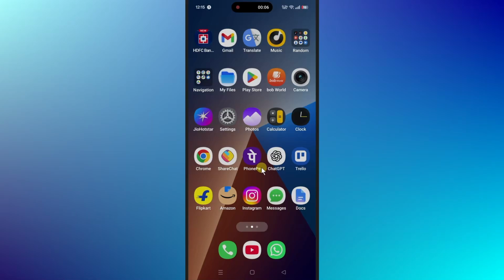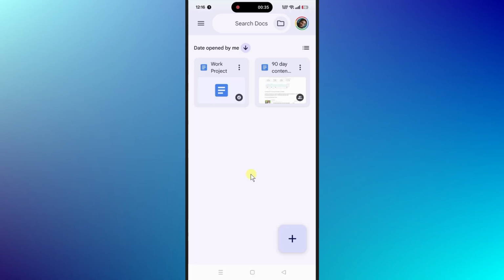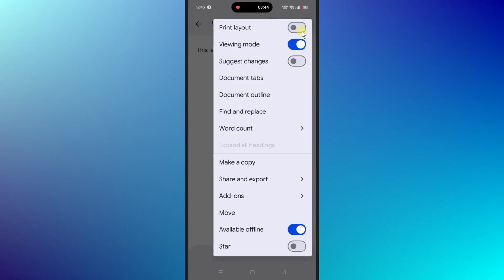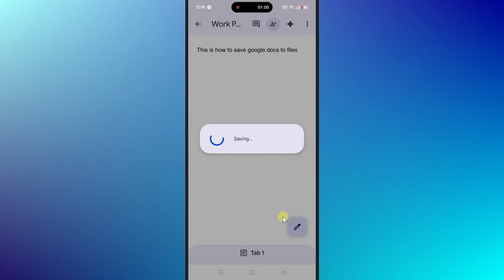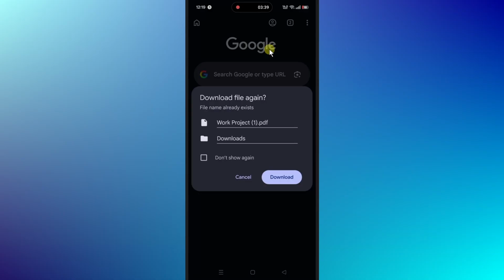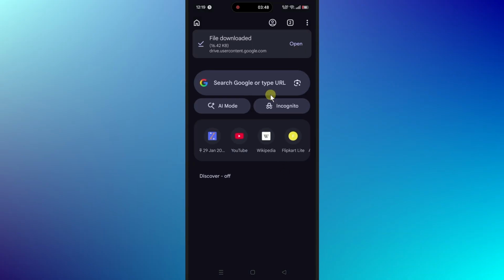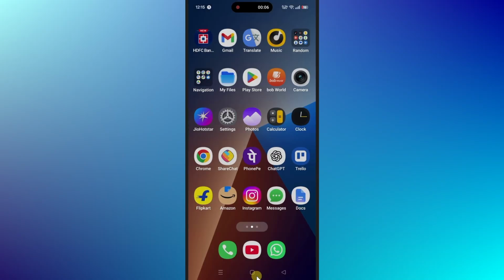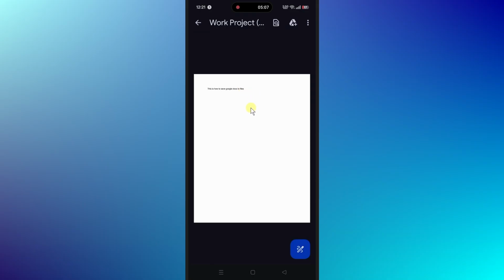How to Save Google Docs To Files On Android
in this video, i show you how to save google docs to files on android and download your document directly to your device for offline access and easy file management. Did this video help? Thanks!